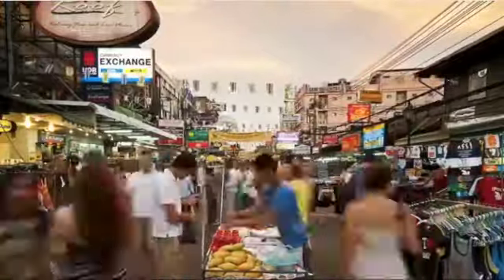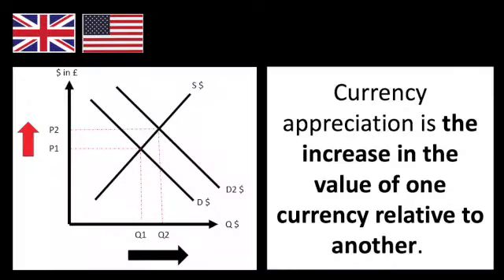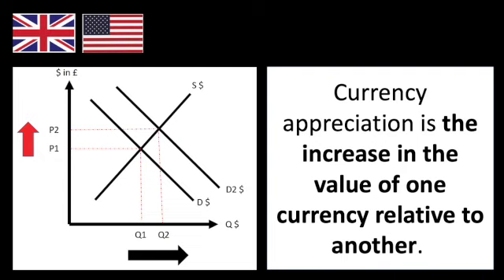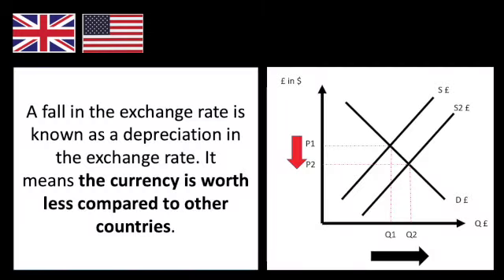Exchange Rate Fluctuations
RIFTS as an acronym to help you to remember factors causing a rise or fall in an exchange rate